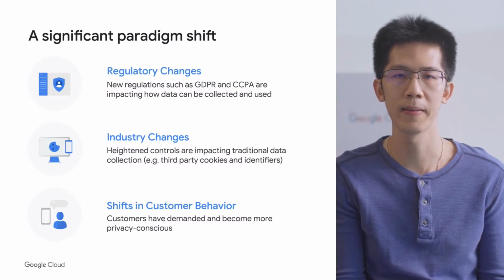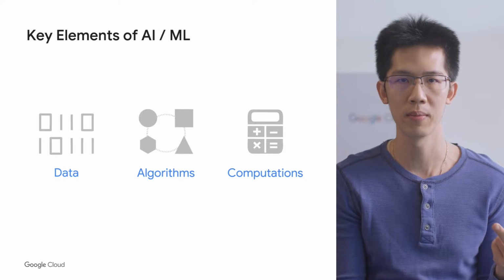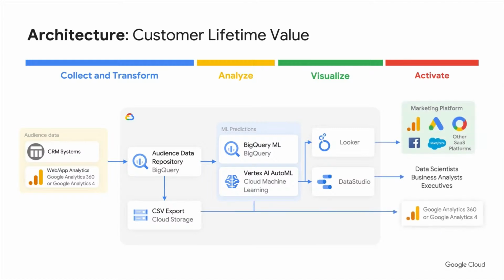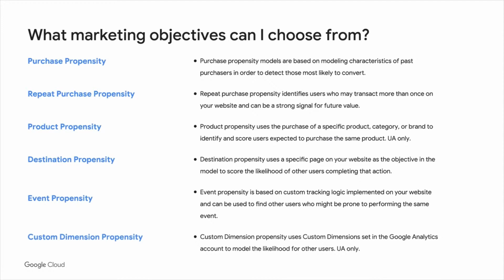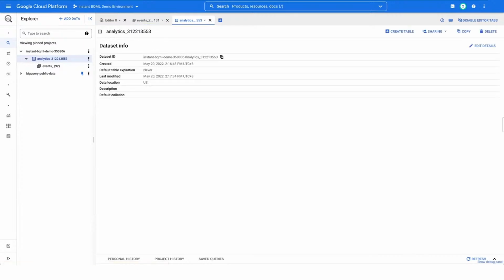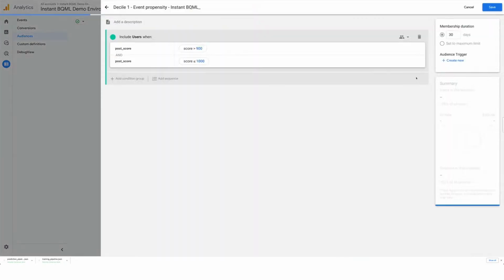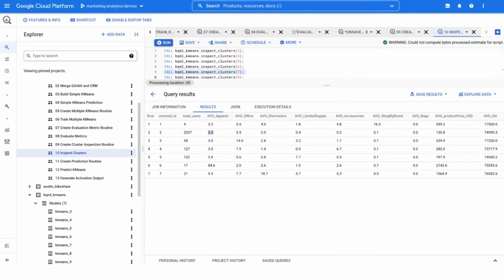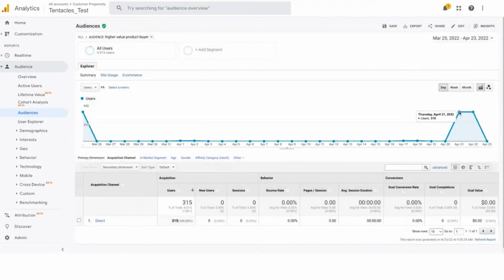Google Marketing Analytics Webinar